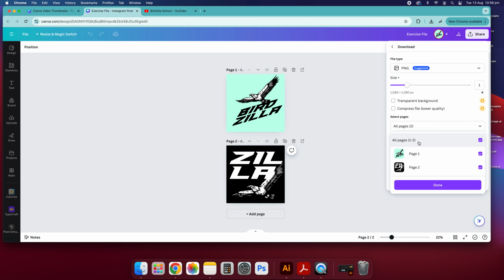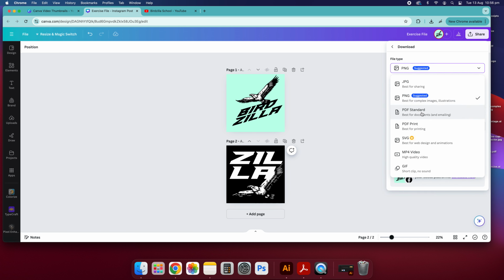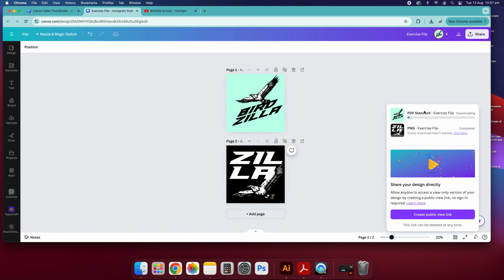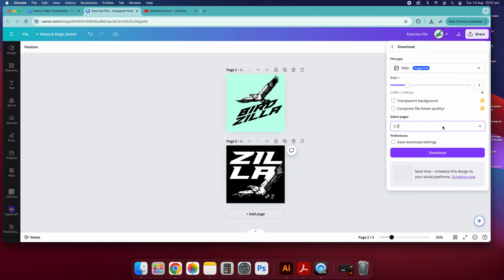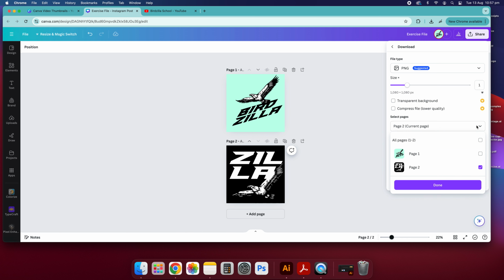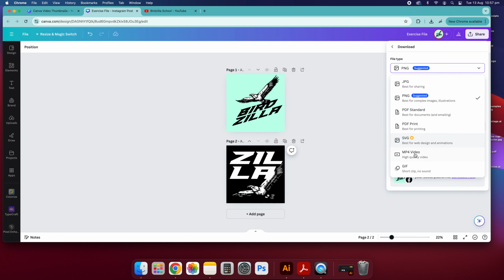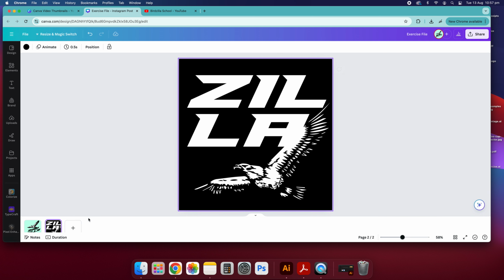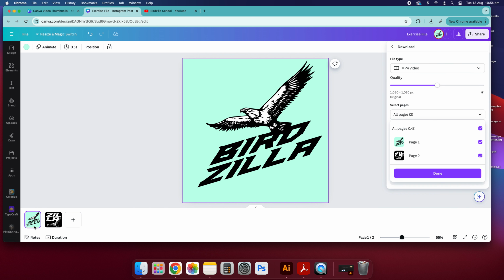Canva - Exporting Combined or Separate Files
How to export multiple files in Canva to speed up your workflow.